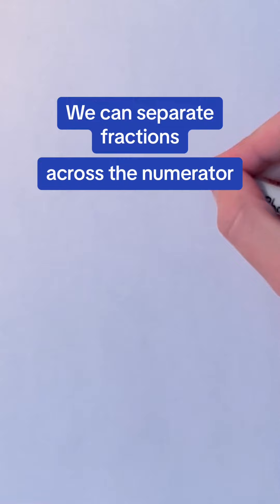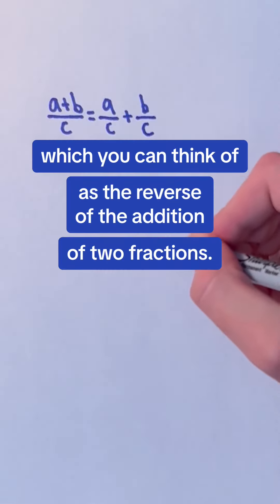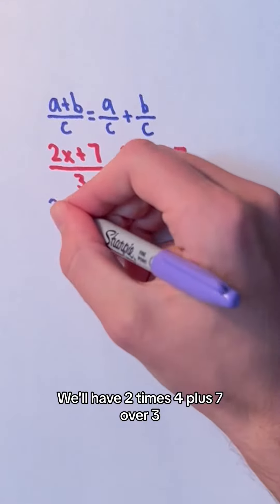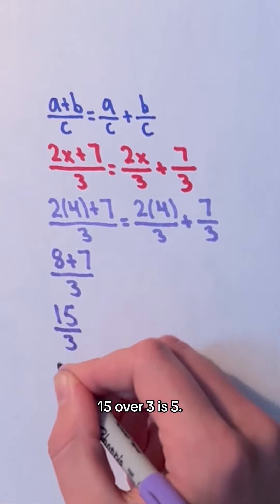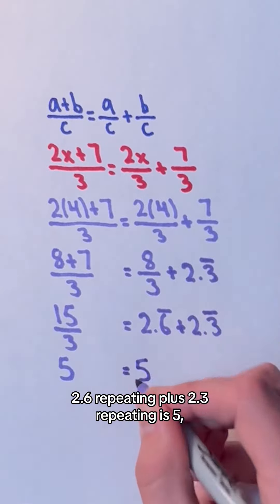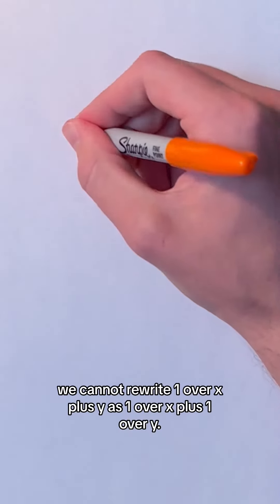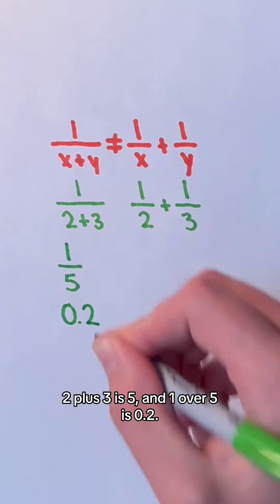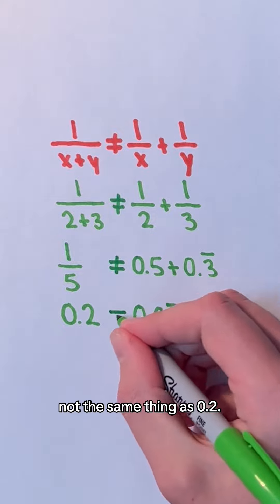Common Algebra Mistakes #10 Explanation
Be careful when simplifying fractions!